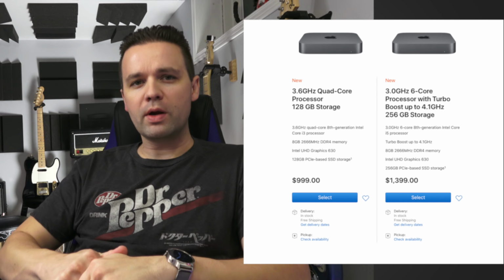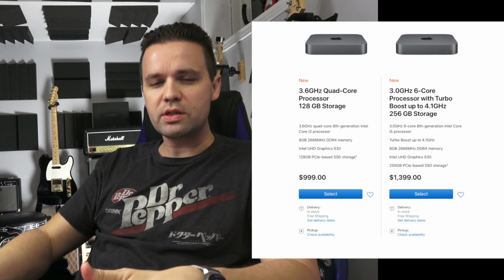Mac Mini 2018 and Final Cut Pro X - Detailed Performance Demos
In this video I demonstrate how well the Mac Mini 2018 (i5 with 8GB of ram) can work with Final Cut Pro X. Common tasks are performed, such as working with the timeline, importing videos, background rendering, multi-cam editing, and exporting using different resolutions and codecs.

Skip to each demo section:
PCIe Internal SSD Speed Test - 2:00
Video File Importing - 2:12
1080p 30fps - 2:47
1080p 60fps - 6:45
4K 24fps -10:58
4K 30fps - 14:54
4K Multicam - 18:09